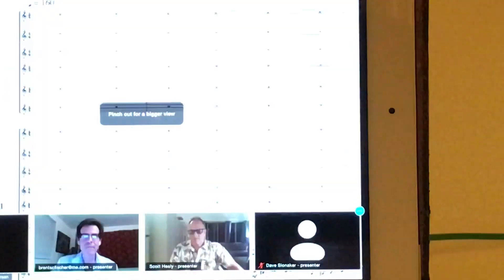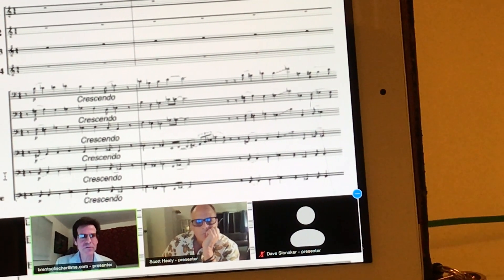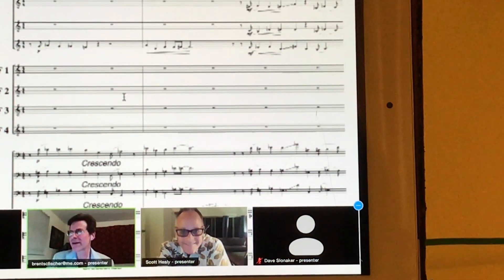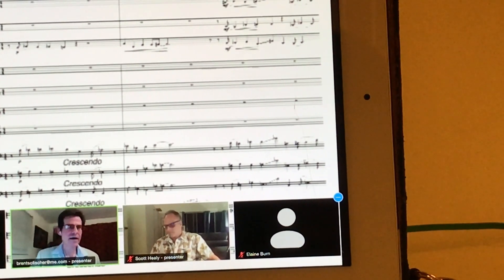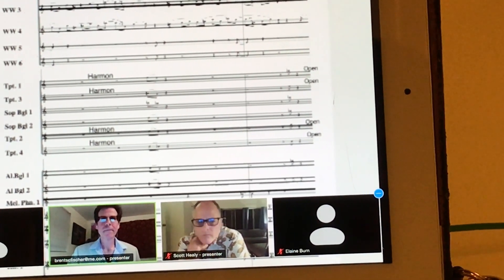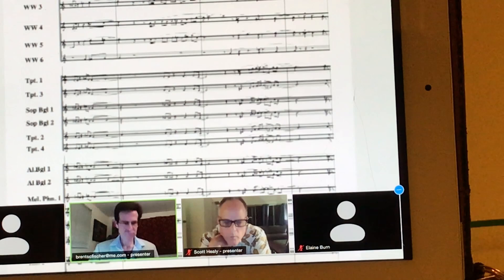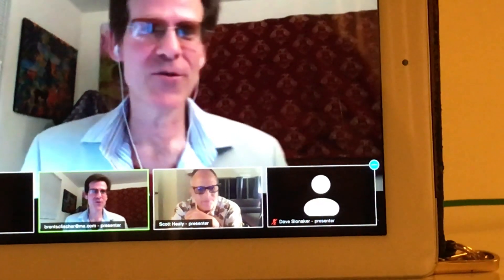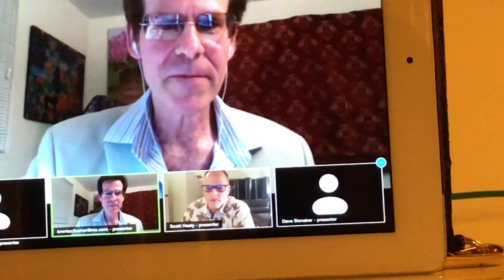ASMAC features Brent Fischer Master Class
A short segment from ASMAC's Scott Healy interview with Grammy®-winning producer, composer, arranger, Brent Fischer. He carries on the legacy of his legendary father, Dr. Clare Fischer, creating a rich harmonic and orchestral palette that has become the Fischer brand.
Mr. Fischer offers clinics and/or master classes for Universities and Music Conservatories on subjects that include:
•Expanding compositional/arranging techniques
•Clare Fischer's harmonic concepts for arrangers, composers and improvisers--an overview of this unique style including specific techniques with written and audio examples
•Latin jazz grooves workshop--open to all musicians for a deeper understanding of playing idiomatically in these styles
•Transcribing complex harmonies for study--techniques for developing absolute relative pitch (more practical than perfect pitch) and expanding harmonic vocabulary
•My Career with Clare Fischer--Insights into the music industry -- father and son working history with stellar artists from Dizzy Gillespie and Cal Tjader to Prince and Michael Jackson.

Brent Fischer arranged and orchestrated, and produced the song "Really Love" for R&B legend D'Angelo, and won a Grammys® for Best R&B Album ("Black Messiah") and Song.

Maestro Fischer directs the Clare and Brent Fischer ensembles, including the Big Band, Latin Jazz Group, Jazz Corps (a unique 30-piece ensemble), Organ Quintet, and Clarinet Choir.